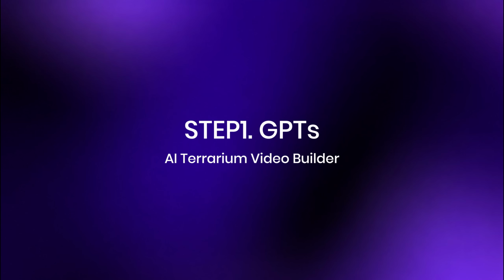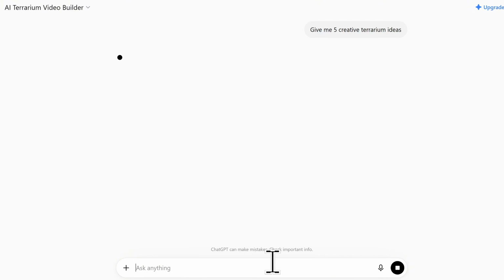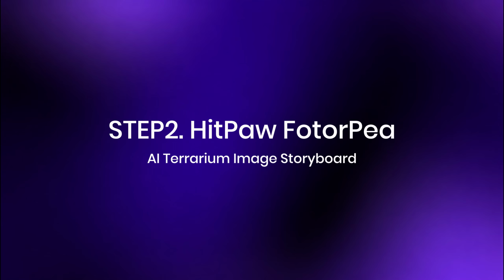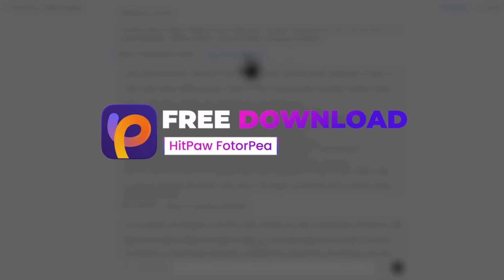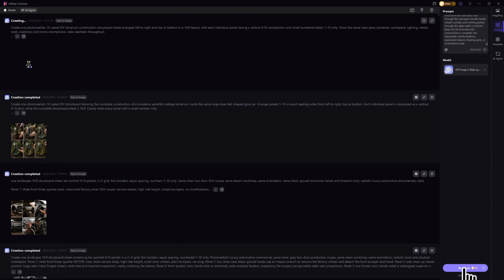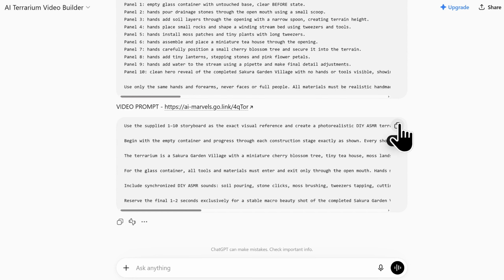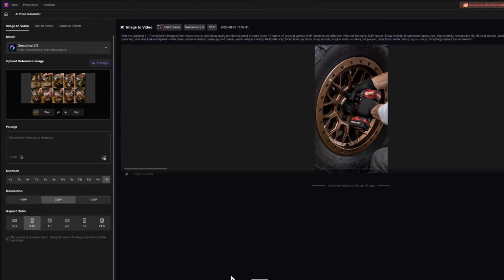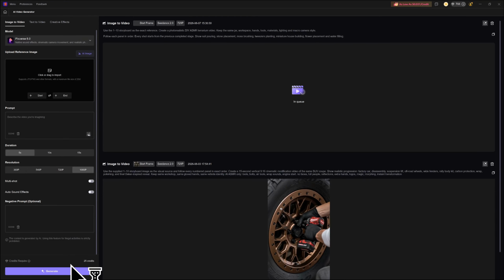How to Make Viral AI Terrarium Videos Step by Step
How to make an AI terrarium video step by step using ChatGPT, HitPaw FotorPea, and an AI video generator. This tutorial shows you how to generate a unique terrarium concept, create a 10-panel image storyboard, and turn it into a satisfying AI terrarium-making ASMR video.

An AI terrarium video is created by first generating a consistent visual storyboard and then animating that storyboard with an image-to-video model. In this tutorial, we use the AI Terrarium Video Builder on ChatGPT to generate the image and video prompts, HitPaw FotorPea to create the storyboard, and HitPaw VikPea to generate the final video.

What you’ll learn:
• How to generate creative AI terrarium ideas
• How to get an AI terrarium image prompt
• How to create a consistent 10-panel storyboard
• How to turn a storyboard into an AI video

Chapters:
00:00 AI Terrarium Video Examples
00:22 Generate Terrarium Prompts with ChatGPT
01:04 Create an AI Terrarium Storyboard
02:15 Turn the Storyboard into an AI Video
02:48 Final AI Terrarium Video Result